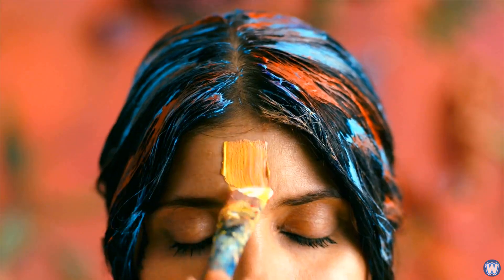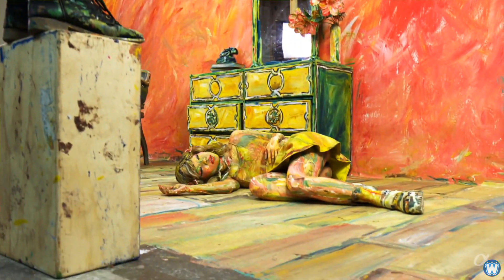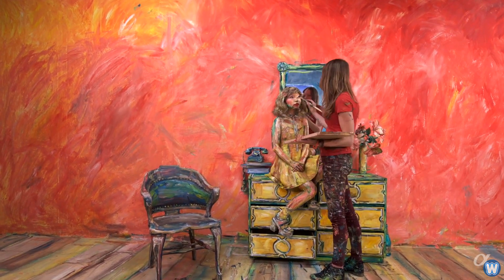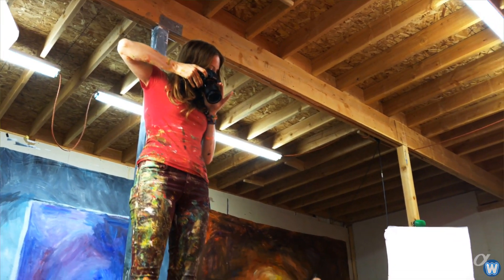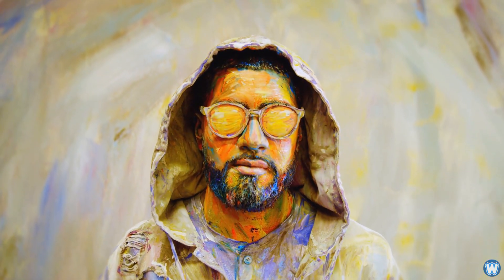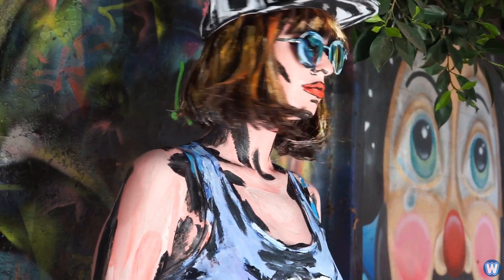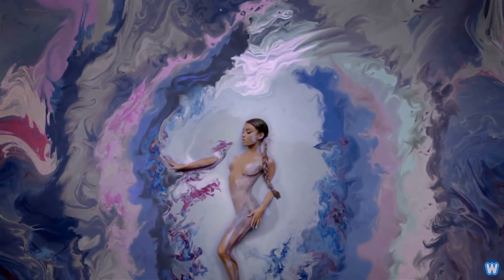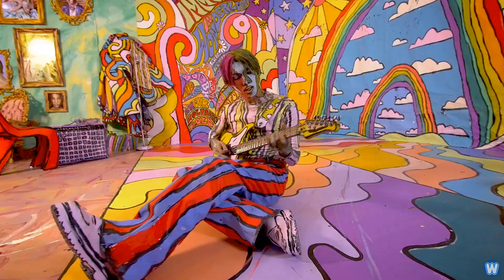Artist Alexa Meade Turns People Into 2D Illusion Art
Alexa Meade is an American artist best known for her portraits painted directly onto the human body and inanimate objects in a way that collapses depth and makes her models appear two-dimensional when photographed.

Now Alexa does not just paint peoples faces to appear 2 dimensional, she will also paint strait onto the cloths they are wearing, and the wall and floor they are standing next to, also any furniture they are sitting on or standing next to, which helps complete the overall effect of a 2 dimensional painting.

The result is a walking, talking optical illusion.

Alexa Meade’s unique artwork, has been exhibited at The Smithsonian National Portrait Gallery, the Grand Palais, The United Nations building and The Lincoln Center.

She has also been commissioned by various companies such as MINI Cooper, Ralph Lauren, Sony, and Porsche to do artwork for them.

Alexa is now famous for this technique, that optically transforms the 3-dimensional world into a 2-dimensional painting.

CREDIT LINKS